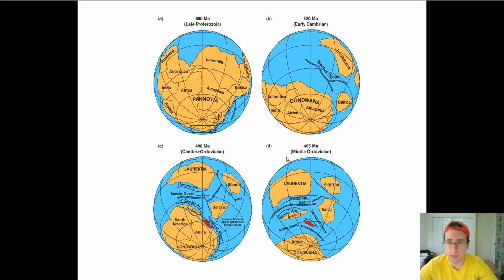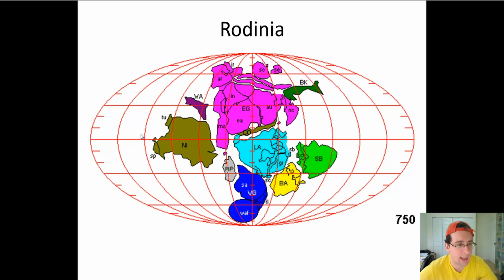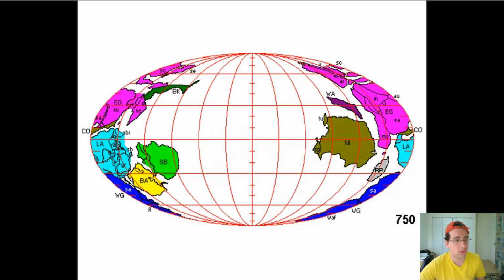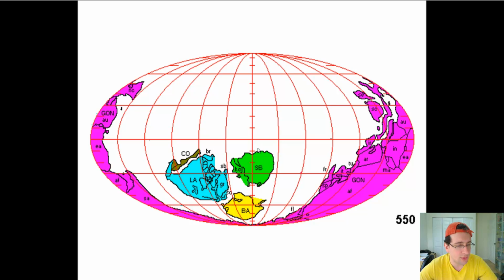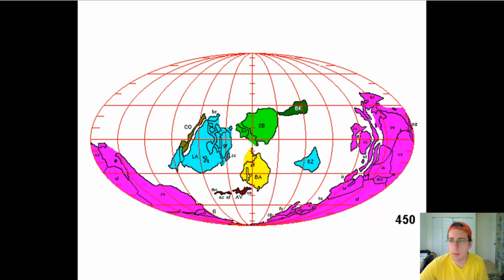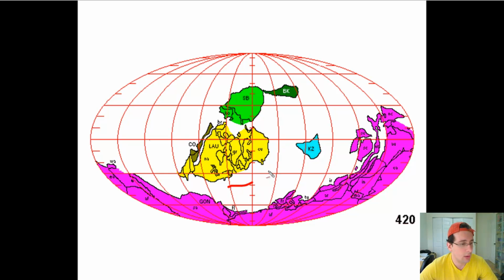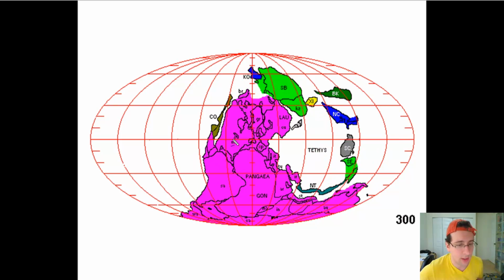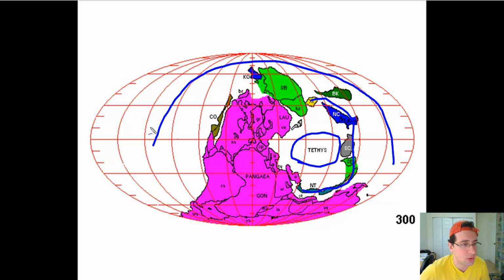Supercontinent Cycle (Part 2)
Mr. Lima talks about the supercontinent cycle during the Paleozoic era: From Rodinia to Pangea